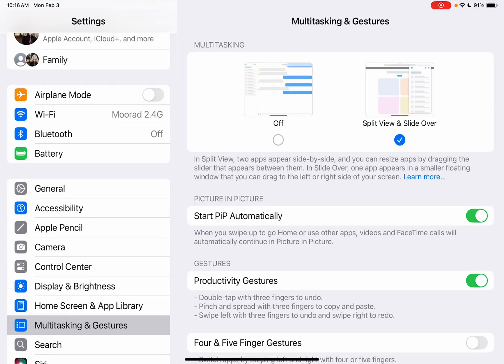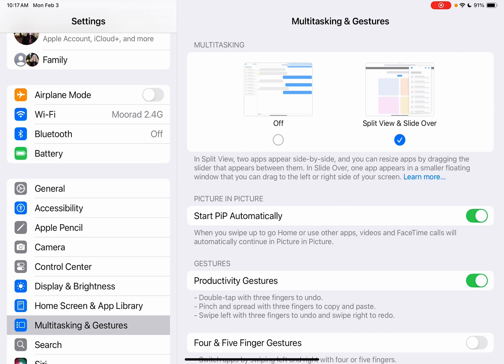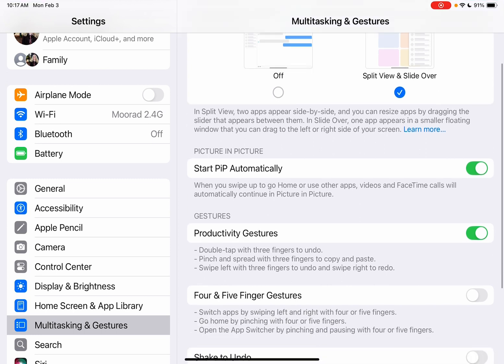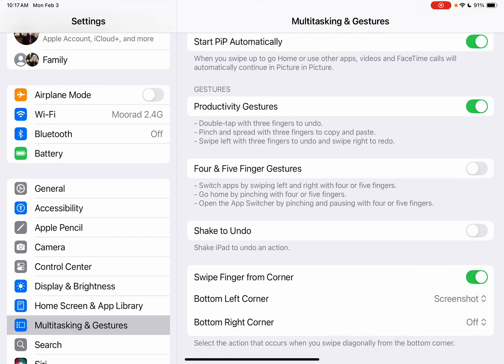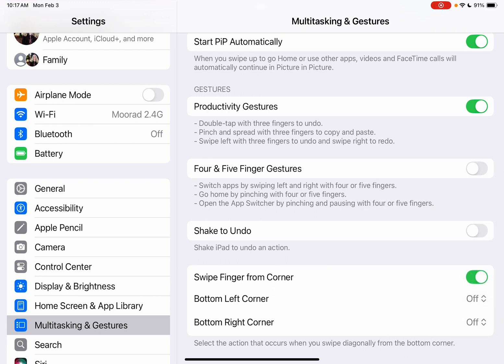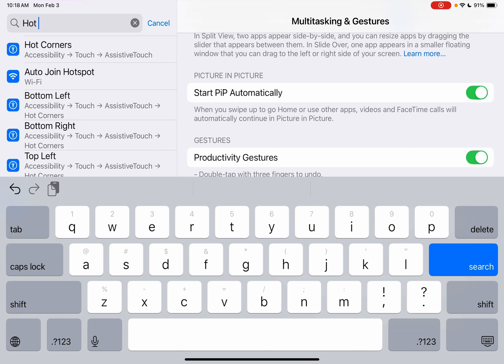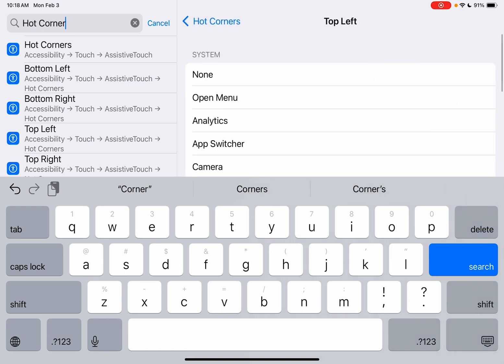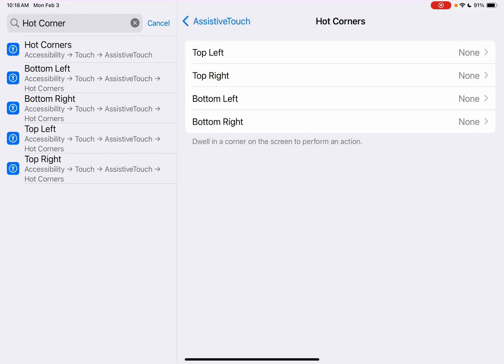How to toggle off taking screenshots via Gestures or Hot Corners on iPad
How to toggle off taking screenshots via Gestures or Hot Corners on iPad (most current iOS as of 2/3/25: iPadOS 18.3). If you are on a different version of iOS please search “gestures” and “hot corners” at the very top of the iPad Settings to find them.